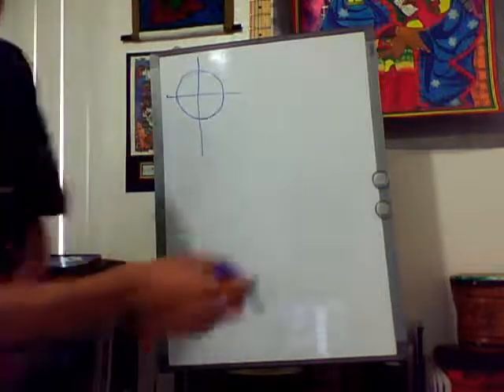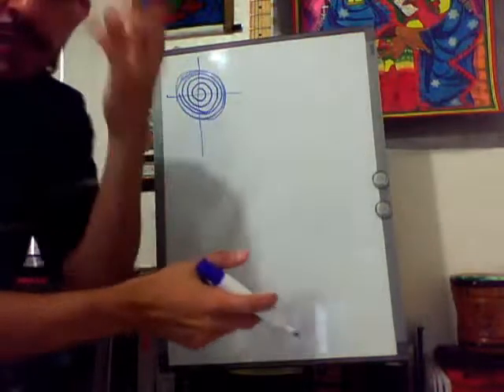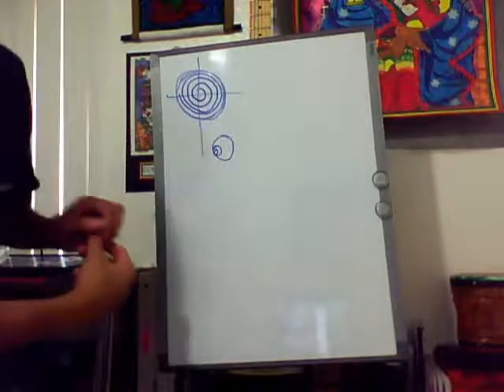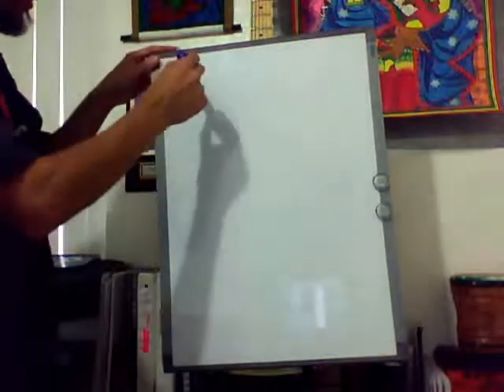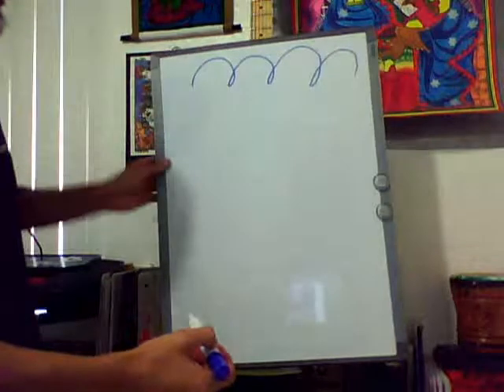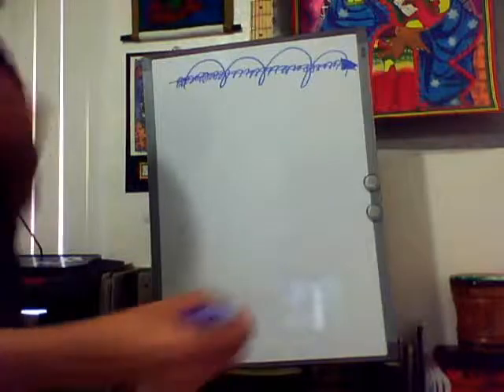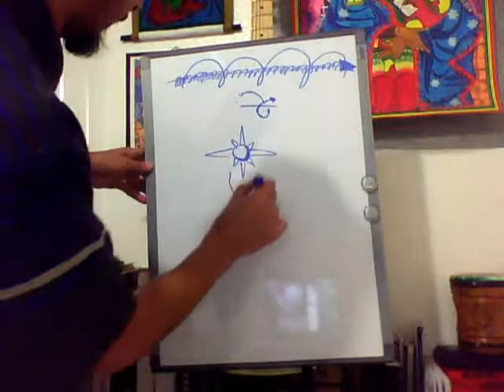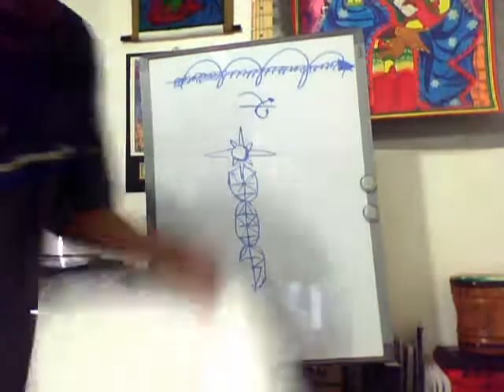RASTAFARI PASSOVER-3D TRINITY ROOTS/Head(Ras)not the Tale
MUSIC BY SAHAR AHADThis is a good video with visuals that will help overstand the significance of the Passover and New Year, things to comes, what time it is and the connection of Our Hebrew Rastafari Christian Roots and Groundation relative to Iyesus as Our Door and window of oppertunities that the 3rd realm or demension has to offer! We recomend to watch this video!